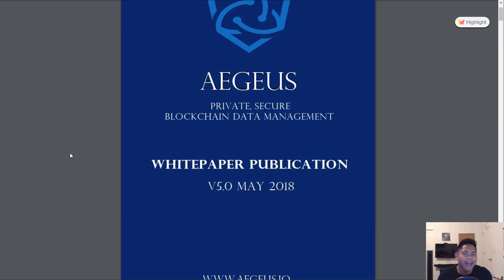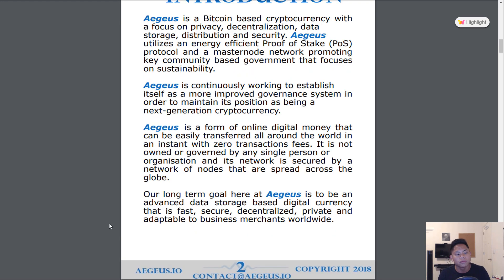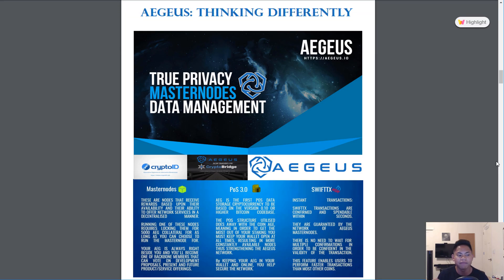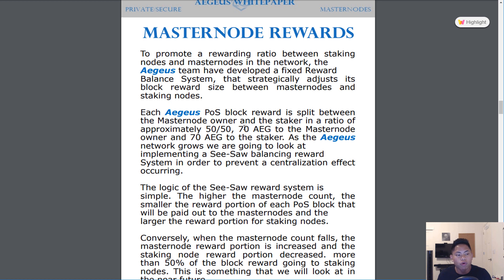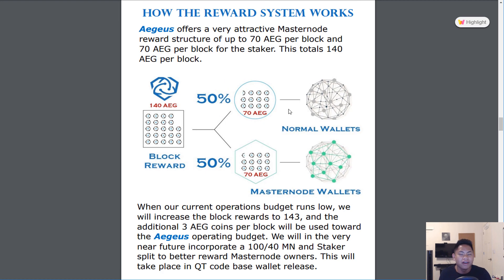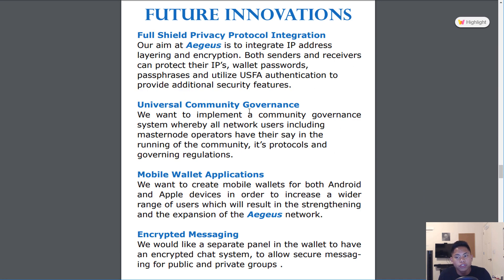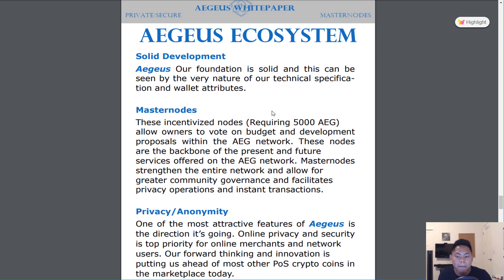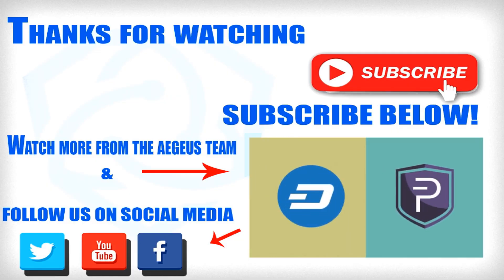What is AEGEUS Coin? $AEG Episode 2: Whitepaper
Aegeus is a Bitcoin based cryptocurrency with a focus on privacy, decentralization, data storage, distribution and security. Aegeus utilizes an energy efficient Proof of Stake (PoS) protocol and a masternode network promoting key community based government that focuses on sustainability.